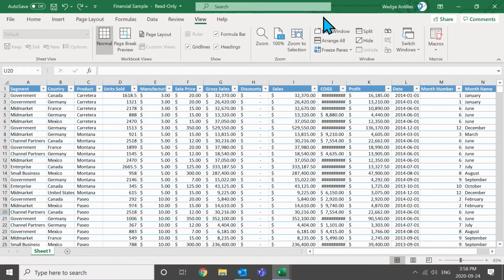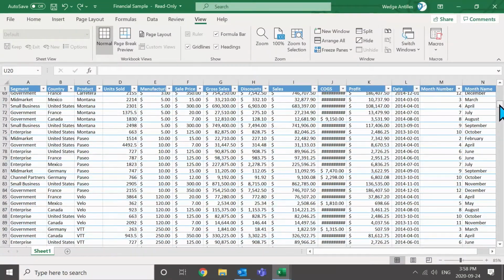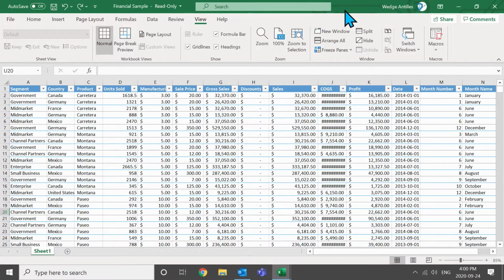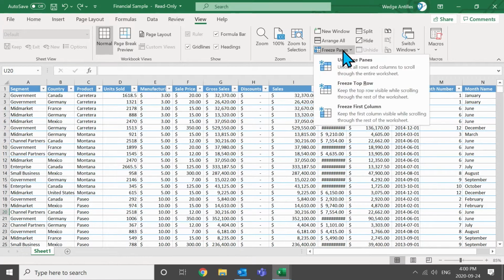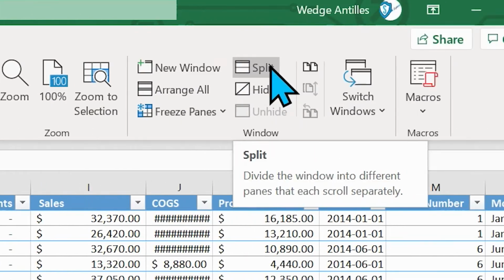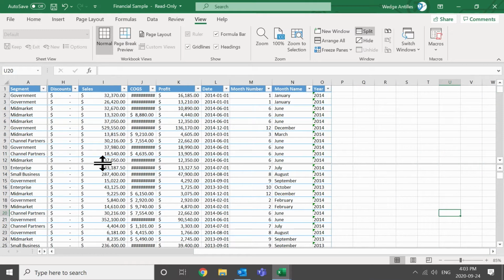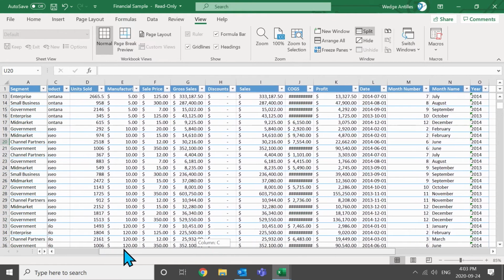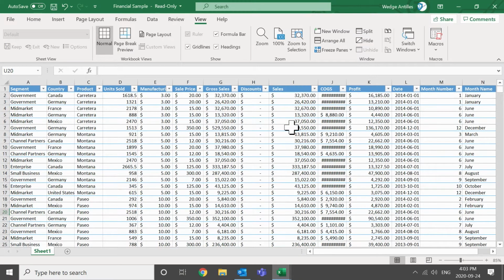Freezing Panes on Excel - Solving Technology - EP. 20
Kara takes us through how to freeze panes and make it easy to view cells on a sheet in Excel. Stop dragging your finger across the screen to a specific cell, instead use the panes menu!